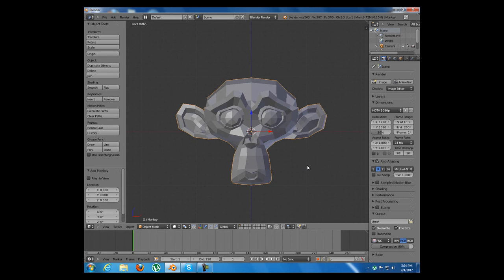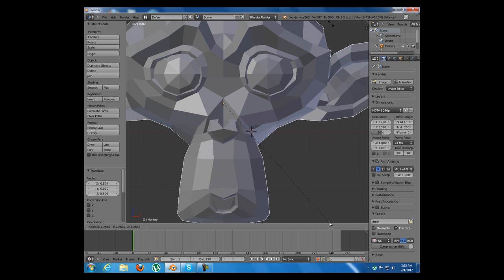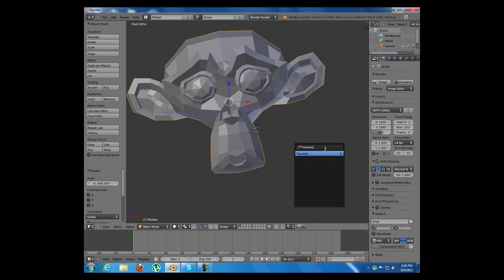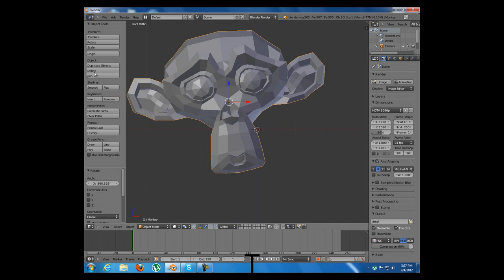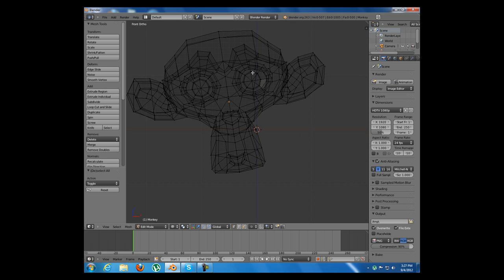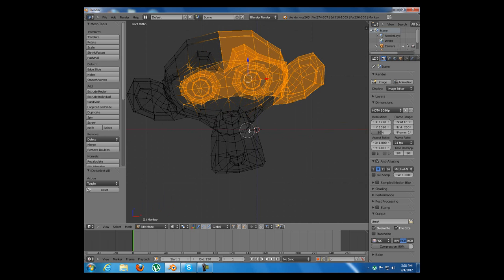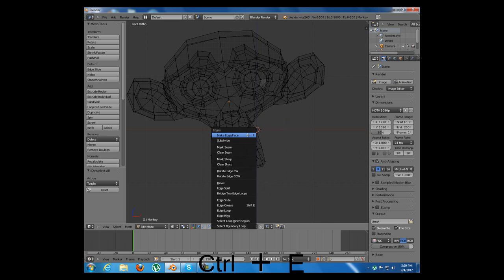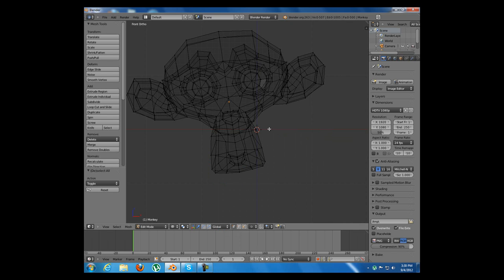Blender Tutorial Basic Hotkeys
A list with the blender 2.36 hotkeys can be found